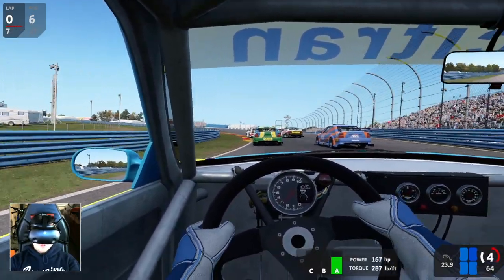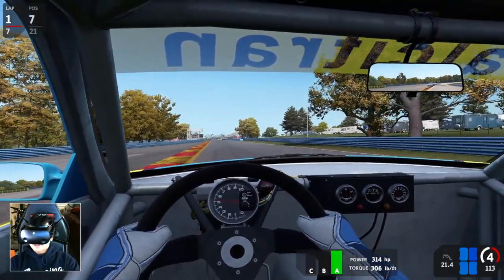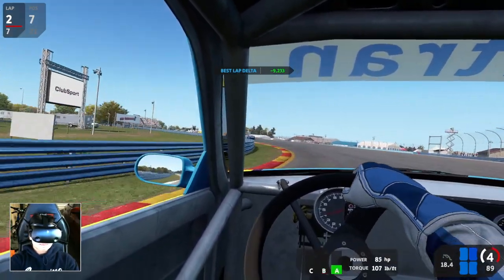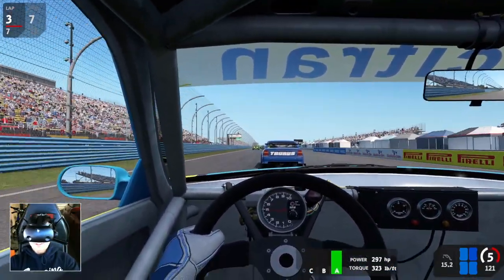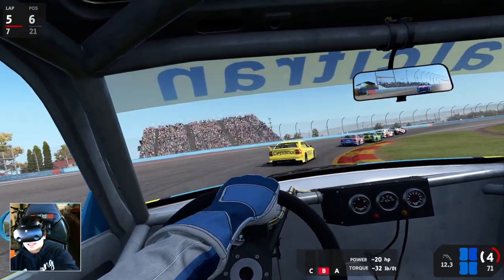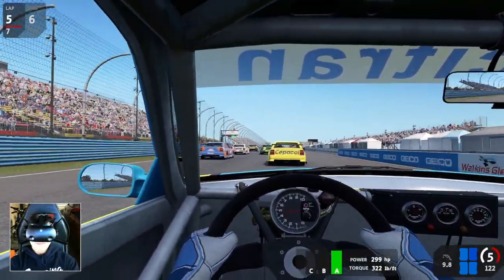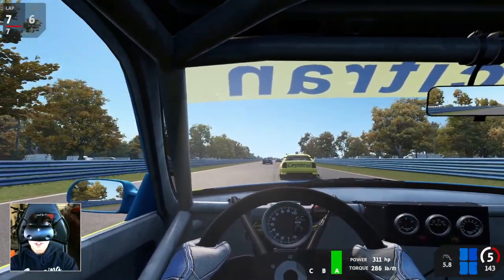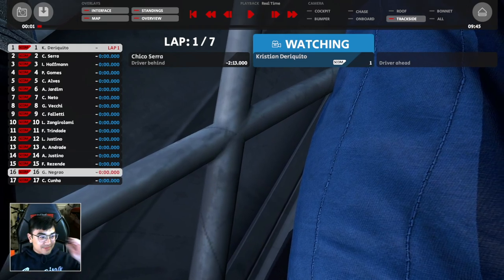Returning to Automobilista 2… IN VR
I haven't played Automobilista 2 in VR in a long time, this was my reaction coming back to it.

My Sim Racing Equipment On My Sim Rig:
- VR: HP Reverb G2, previously used Oculus Rift S
- Fanatec WRC Rim
- Fanatec P1 Wheel
- Fanatec ClubSport Pedals V3
- Fanatec ClubSport Steering Wheel RS
- Dell Triple Monitors